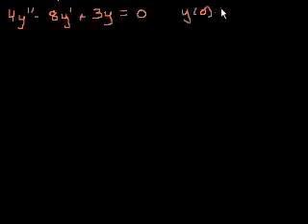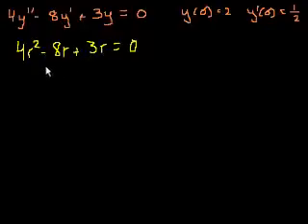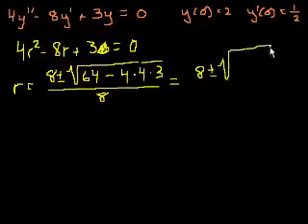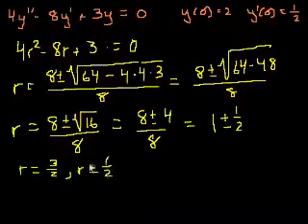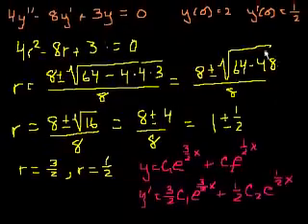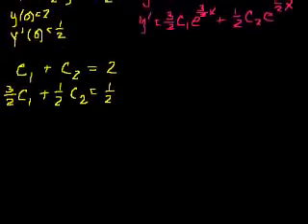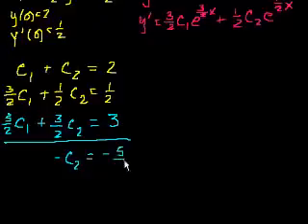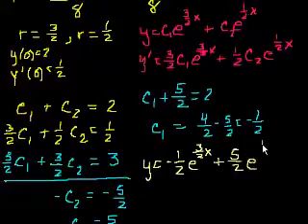Math Differential equations - 2nd order linear homogeneous differential equations 4